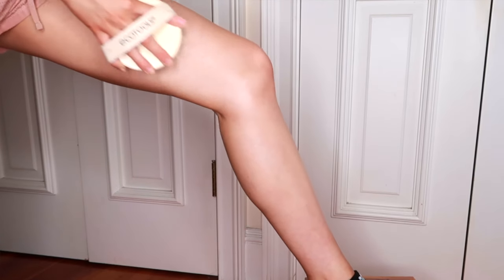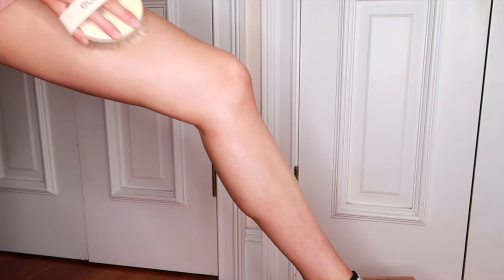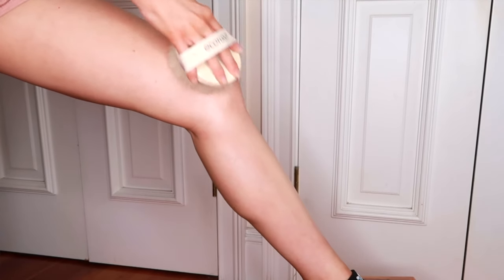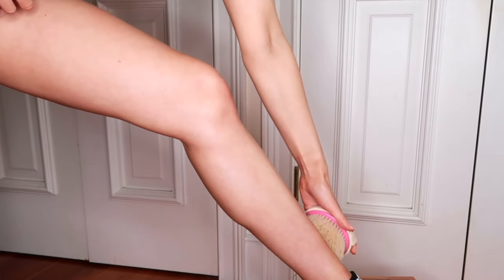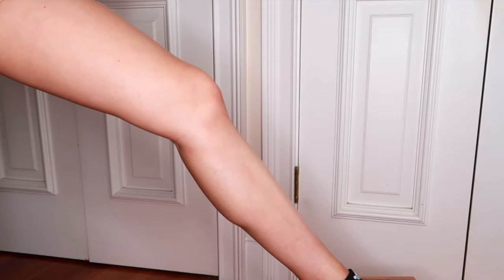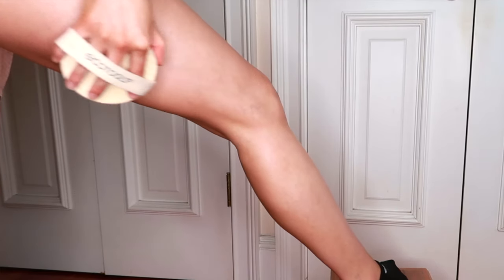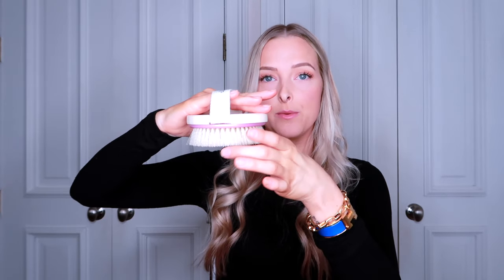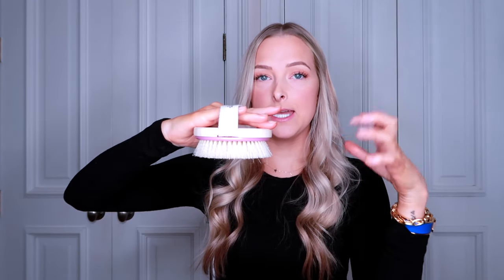I dry brushed my body for 30 days & this is what happened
xx Lauren

DRY BRUSH: